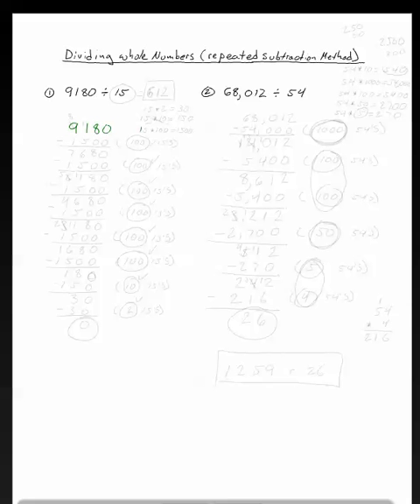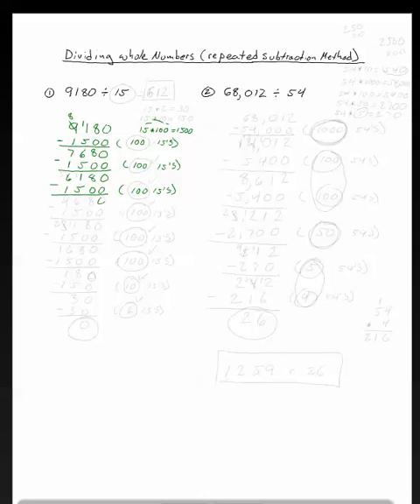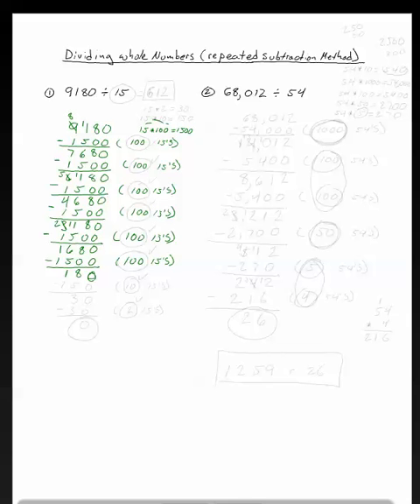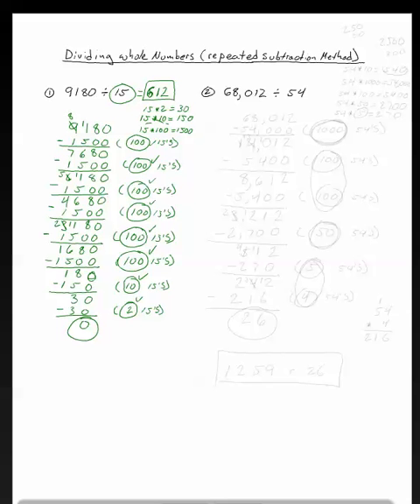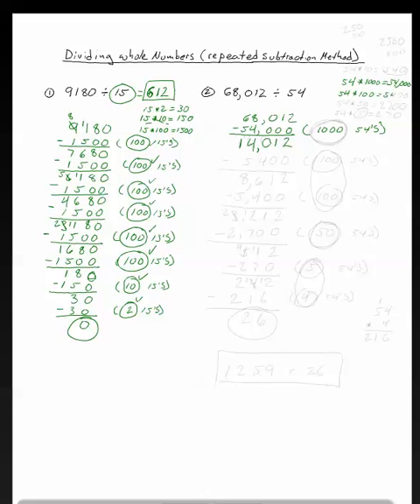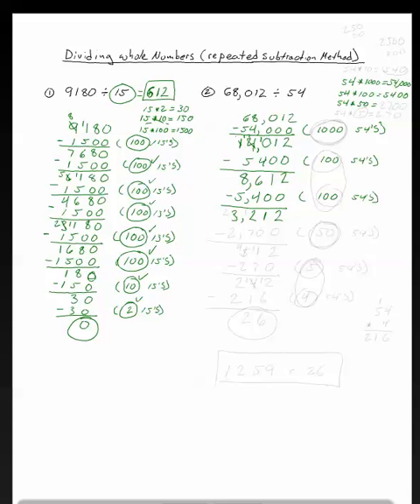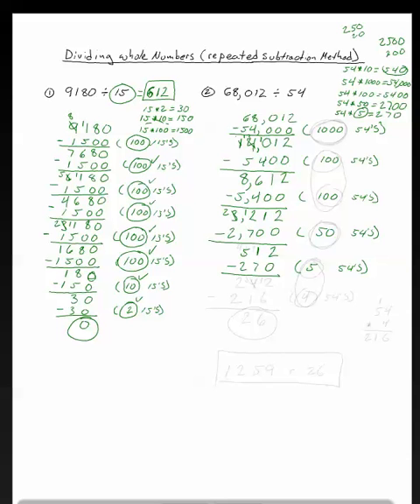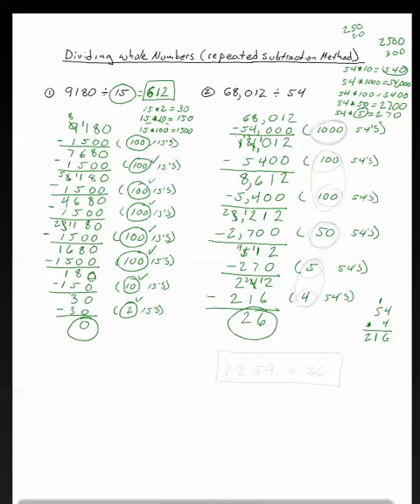22 mth034 dividing whole numbers repeated subtraction method